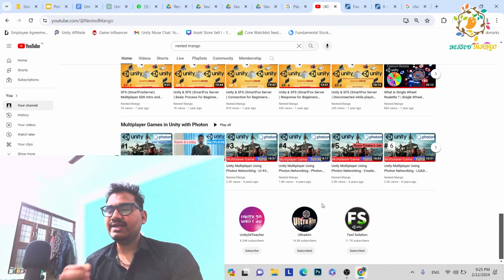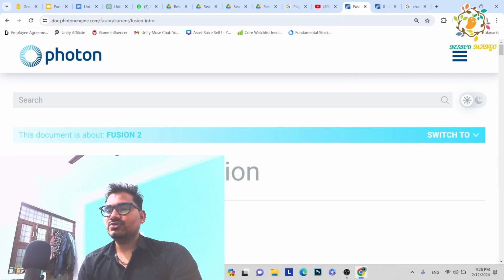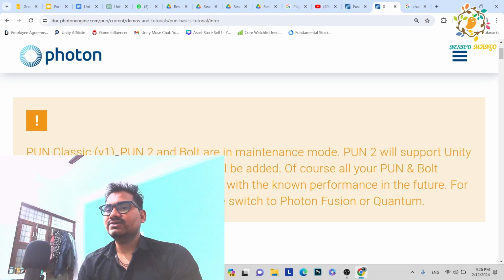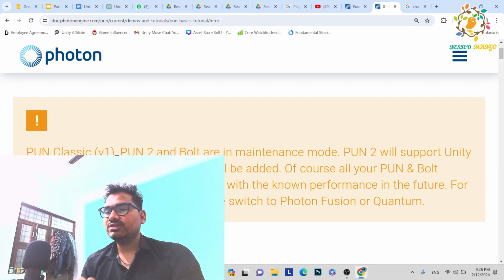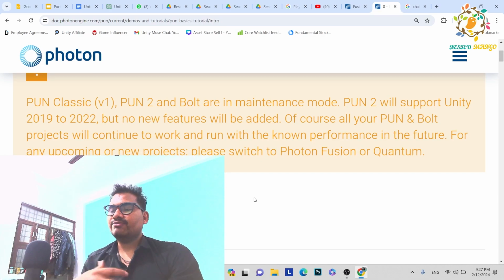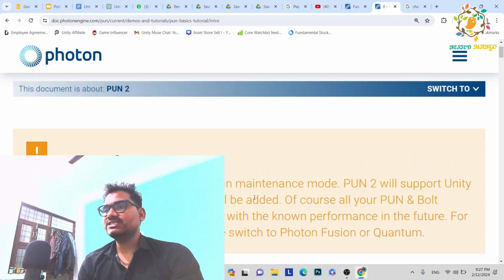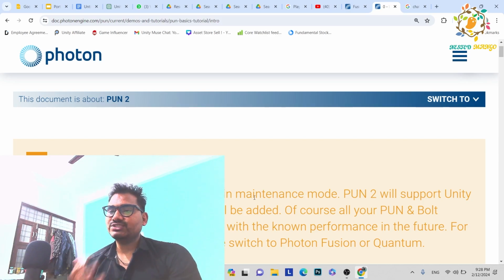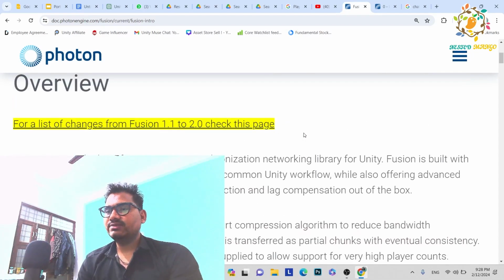Bad News About Multiplayer Plugin PUN2 & FUTURE is FUSION 2 !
In this video, we discuss the unfortunate developments regarding the popular multiplayer plugin PUN2 and its uncertain future. As the gaming landscape continues to evolve, it's crucial for developers to stay informed about the latest changes and updates that may impact their projects.

Join us as we delve into the challenges faced by PUN2 users and explore the potential alternatives, including the promising prospects of FUSION 2. From compatibility issues to performance concerns, we address the key factors influencing the decision-making process for developers navigating the multiplayer space.

Whether you're a seasoned developer or just starting your journey in game development, this video provides valuable insights into the shifting landscape of multiplayer plugins and the importance of adapting to emerging technologies.

Best Unity Assets Recommended By ME :
Final IK
3D WebView for Android , VR and iOS (Web Browser)